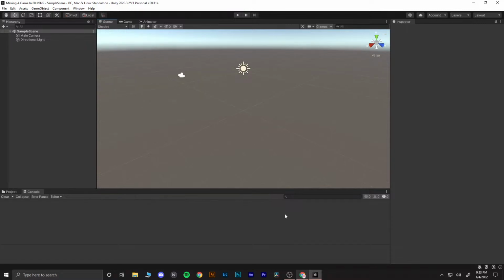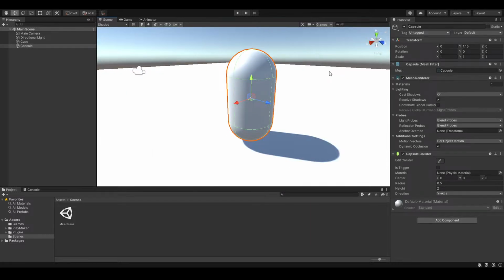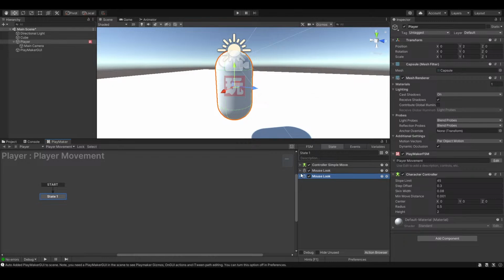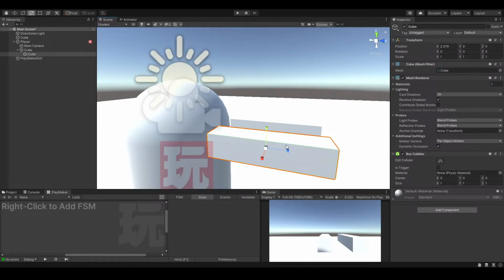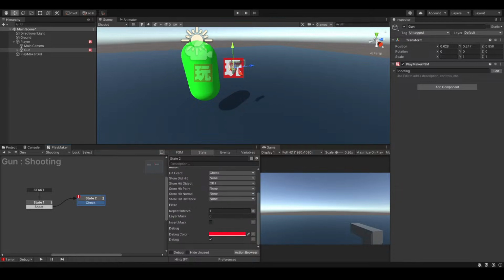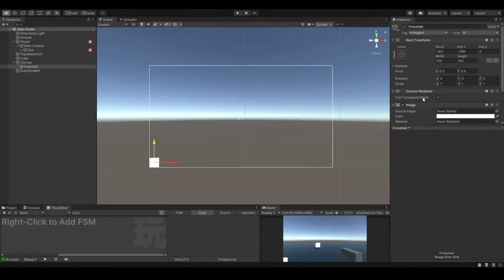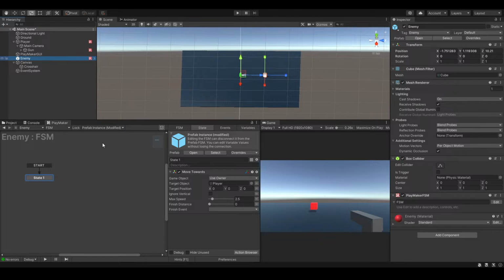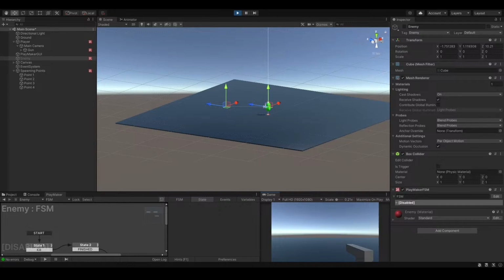Trying to make a GAME in 60 mins